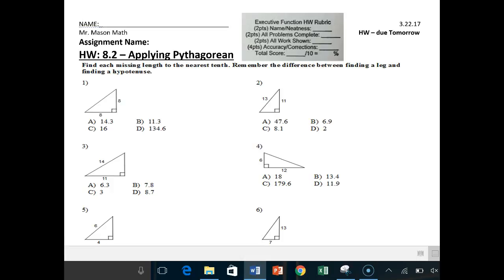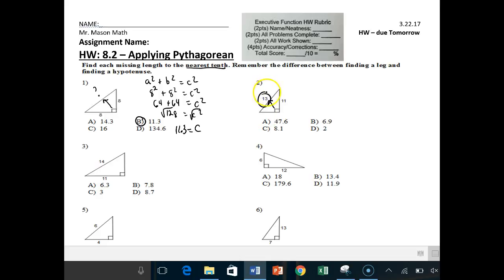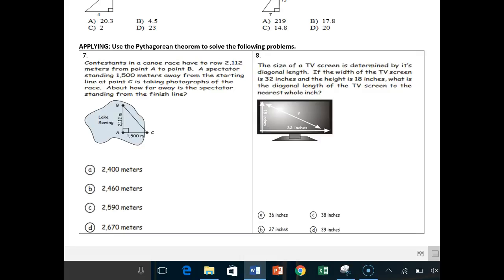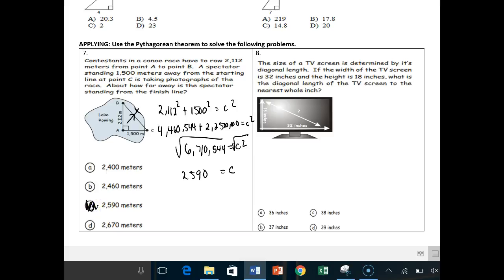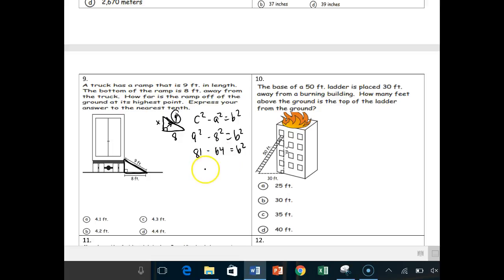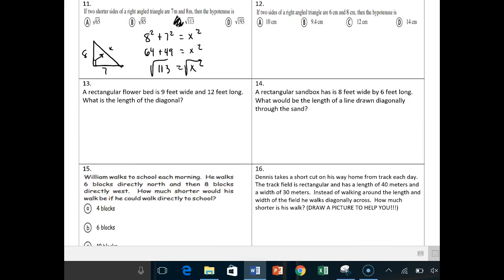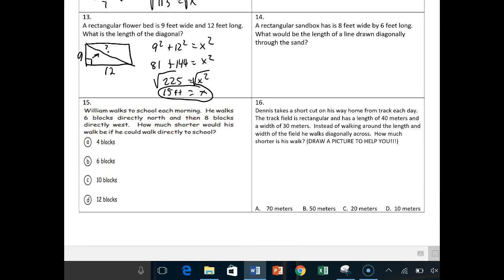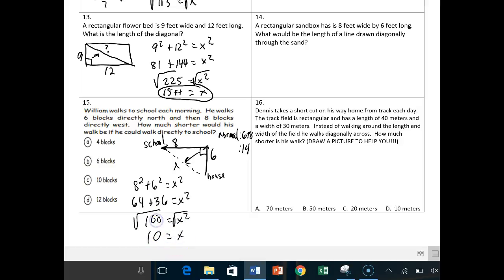HW 8.2 - Applying Pythagorean Theorem